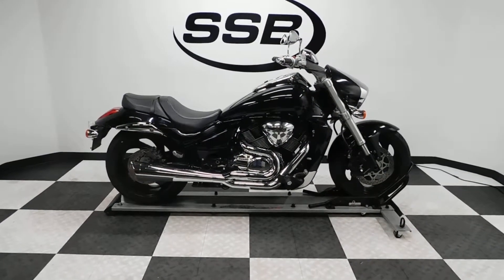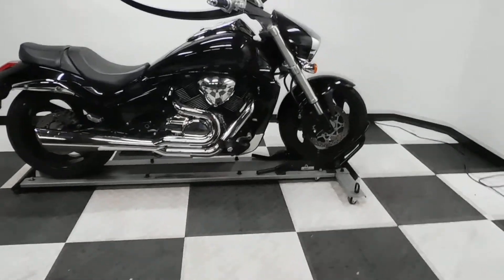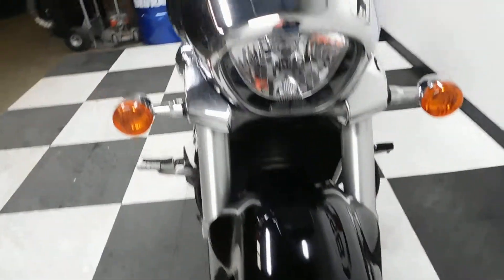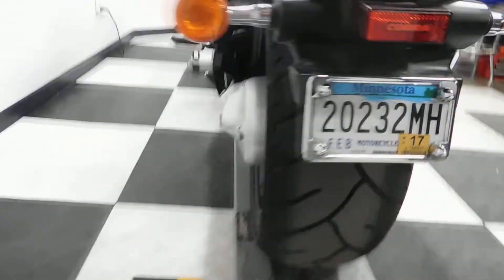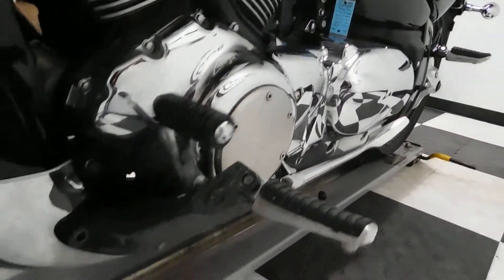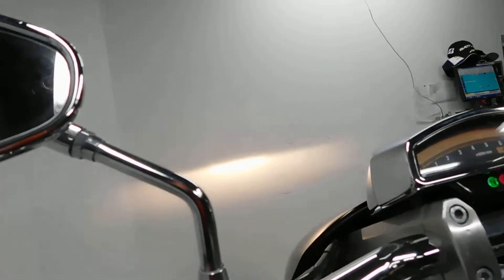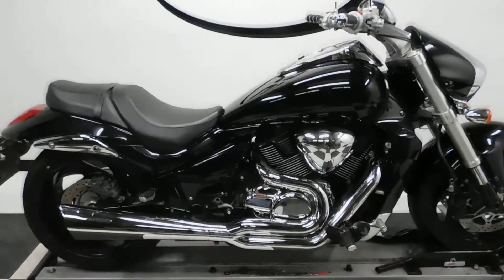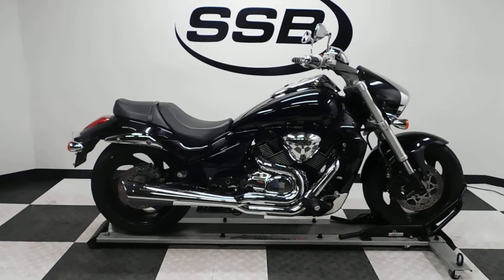2006 Suzuki Boulevard M109R Black - used motorcycle for sale - Eden Prairie, MN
For more pictures of this motorcycle or to view our massive selection of pre-owned bikes, please visit us